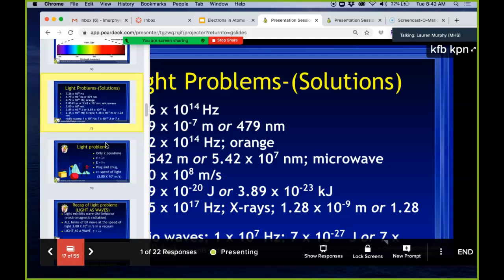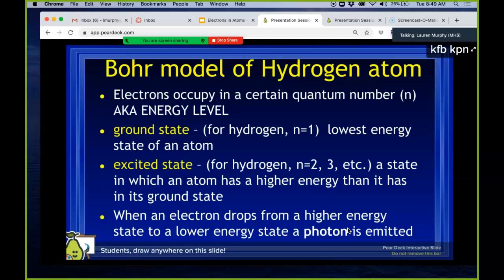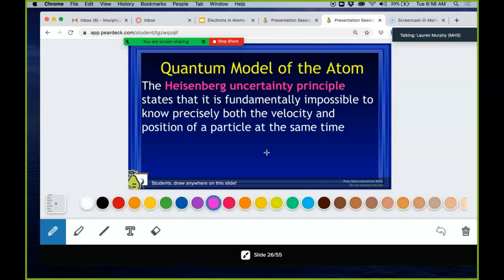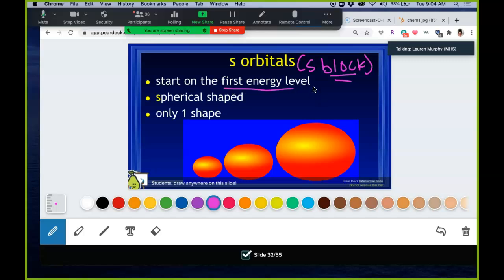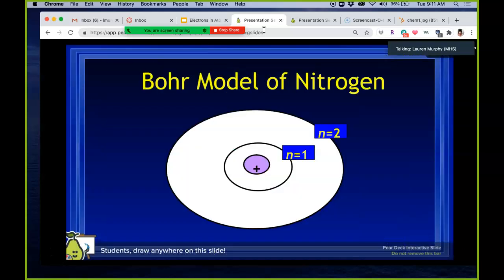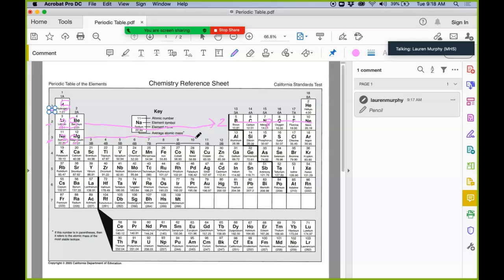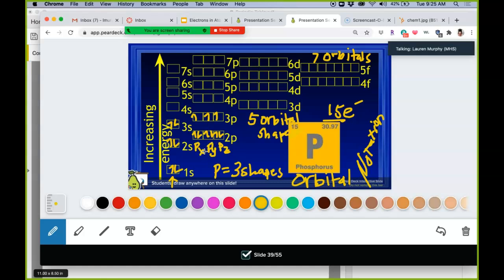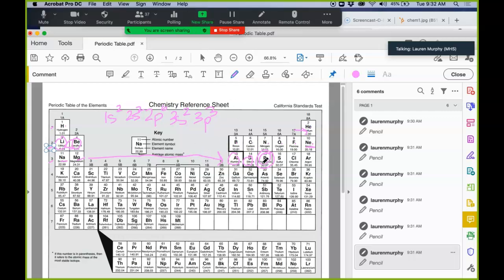Electrons in Atoms: Line Emission & Orbital Notation